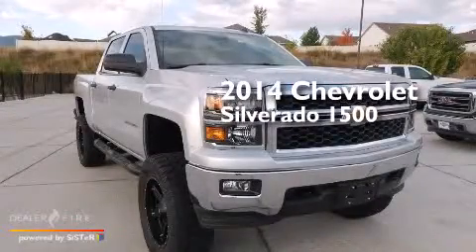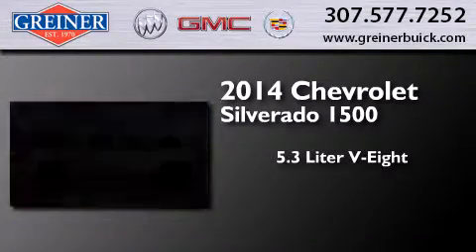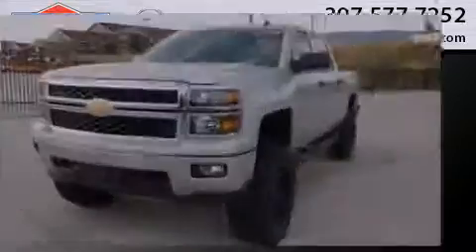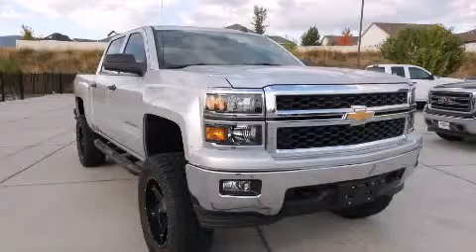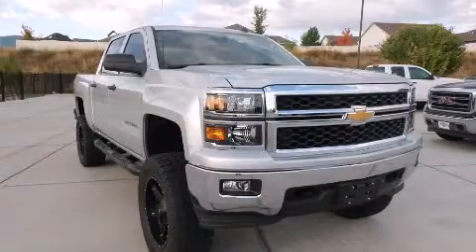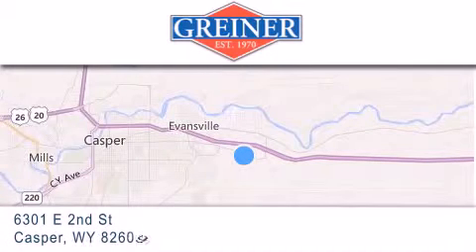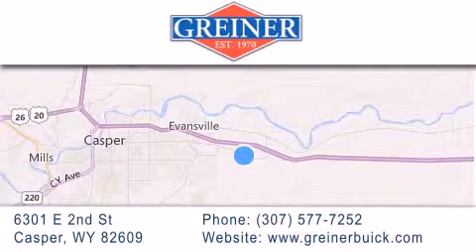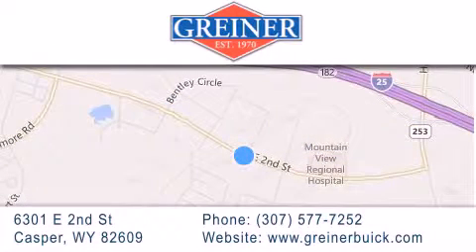2014 Chevrolet Silverado 1500 Casper WY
We have been honored to serve the Casper WY area , we promise that your experience at our dealership will exceed your expectations ! Year : 2014 Make : Chevrolet Model : Silverado 1500 Engine : 5.3l Trans . : 6-speed automatic electronic with overdrive Exterior : silver ice metallic Miles : 7,932 Interior : silver ice metallic Stock : GL1001A Greiner Buick GMC Cadillac 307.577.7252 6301 E 2nd St. Casper , WY 82609